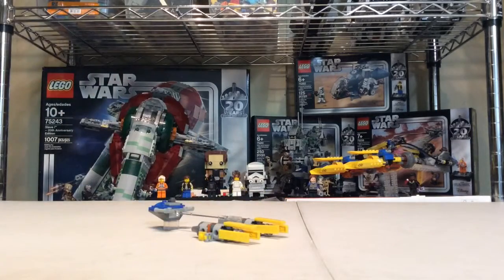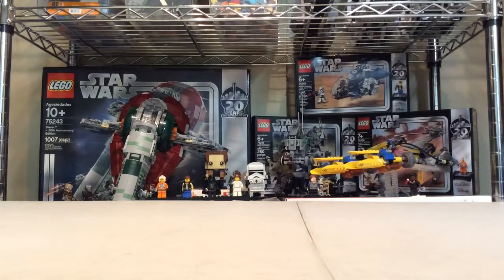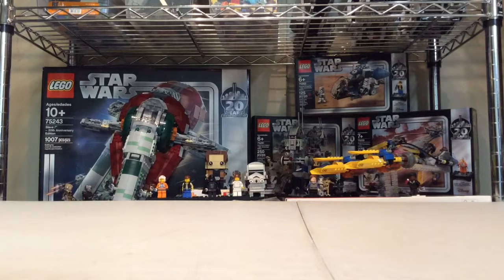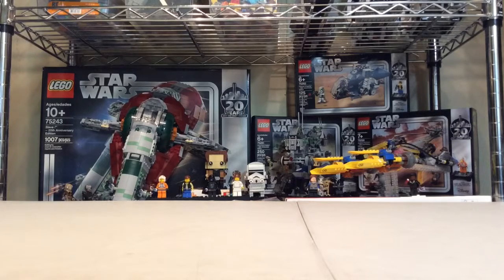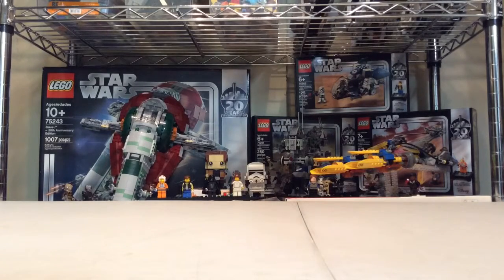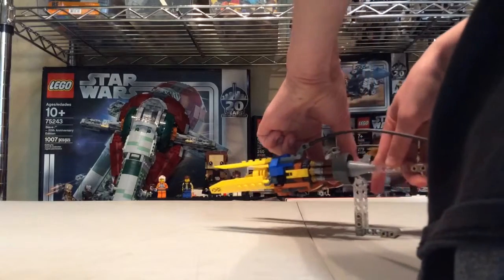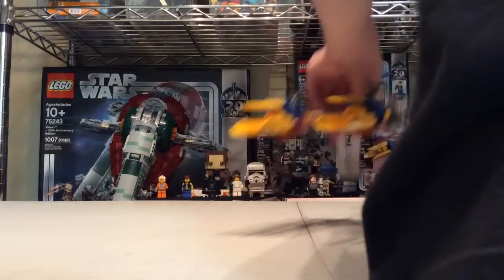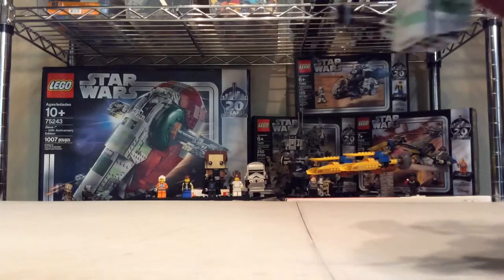Worst to First: LEGO Star Wars 20th Anniversary Sets!